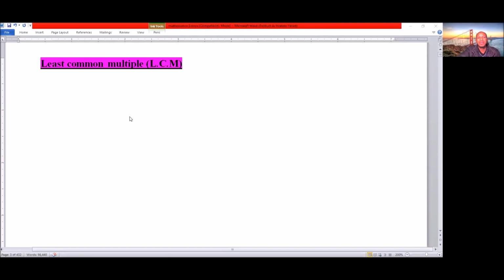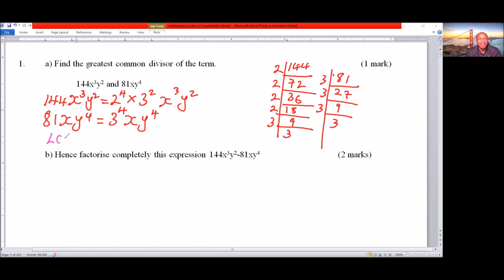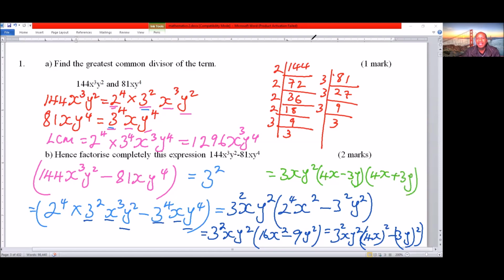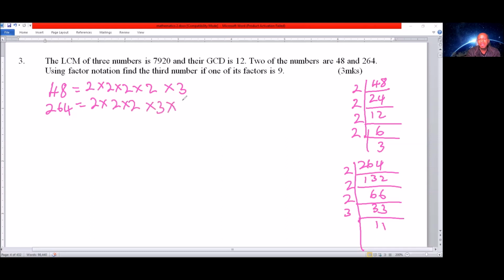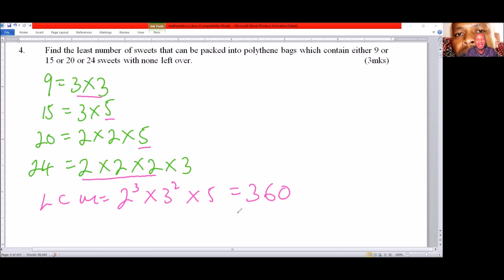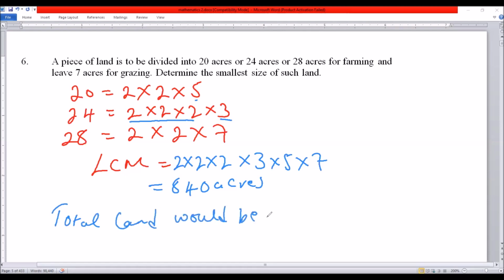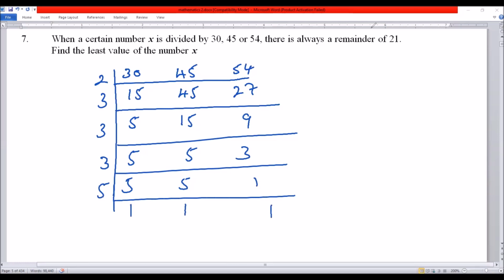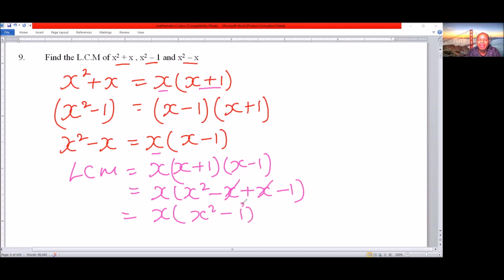FULL LESSON FINDING LCM